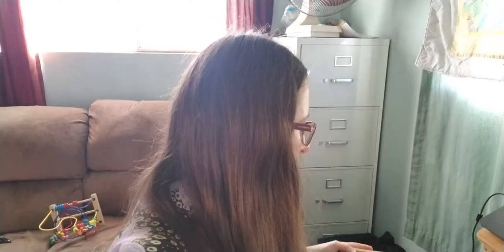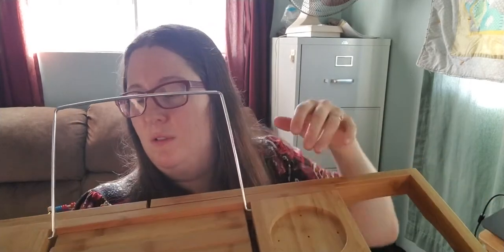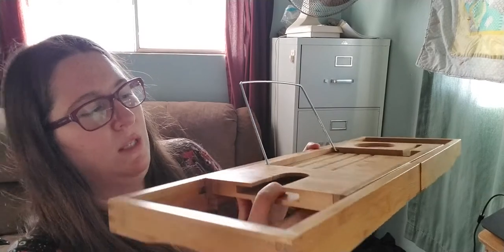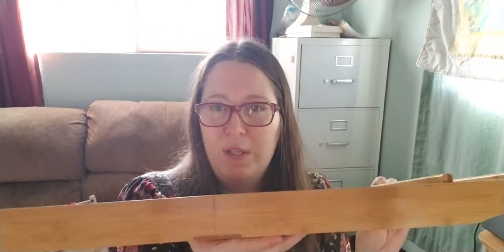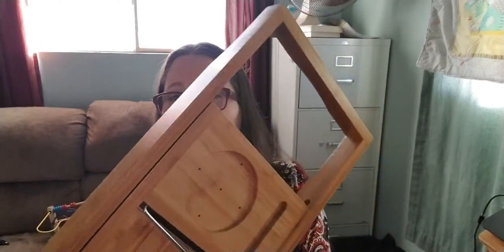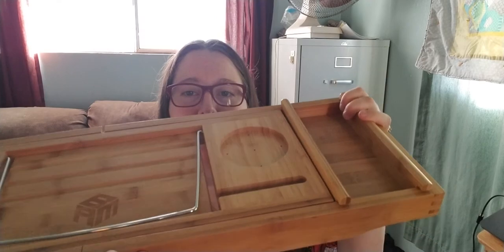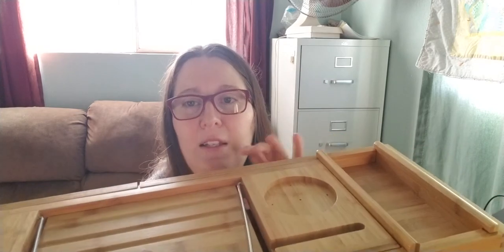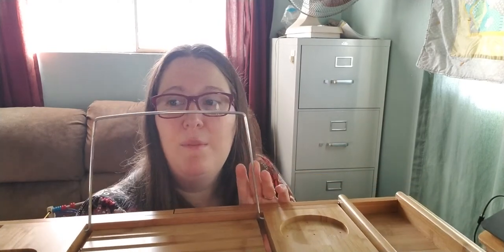Bamburoba Bathtub Tray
This is great for enjoying a relaxing bath.